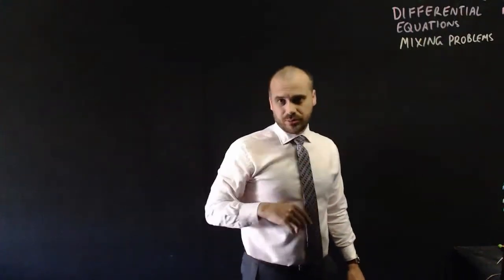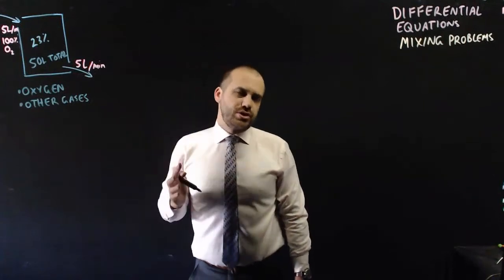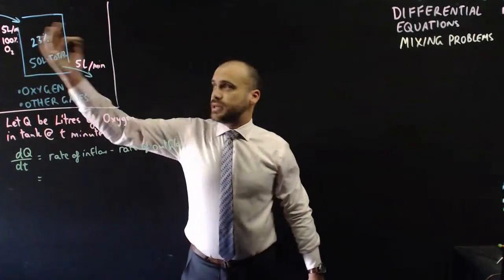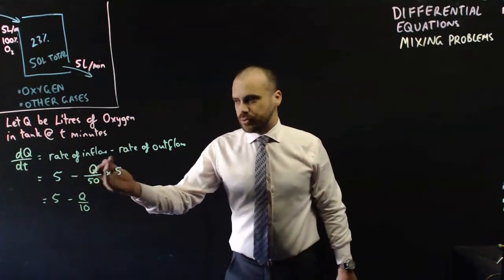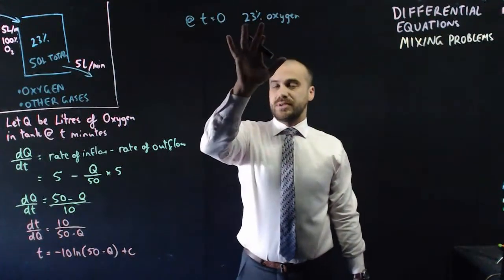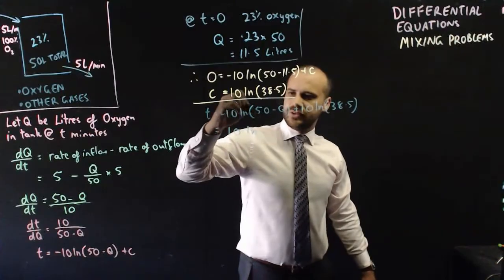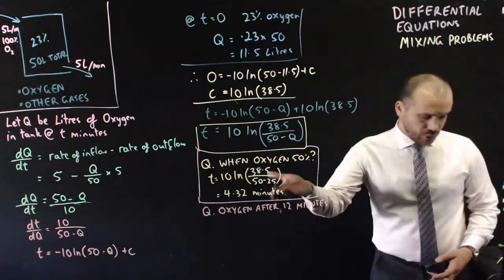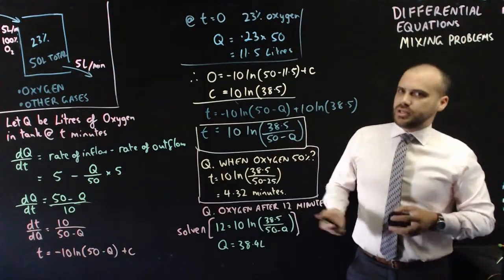Differential equations: Mixing Problems